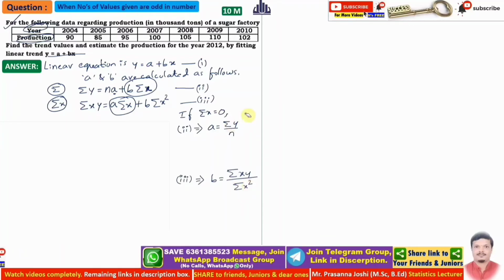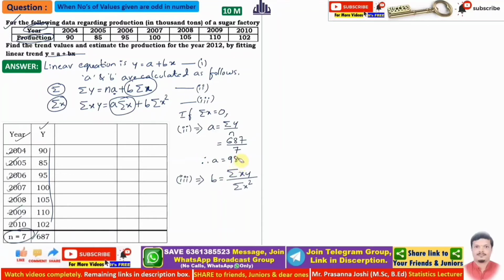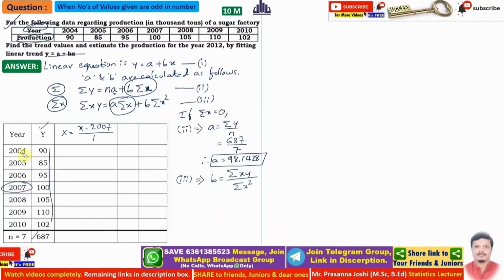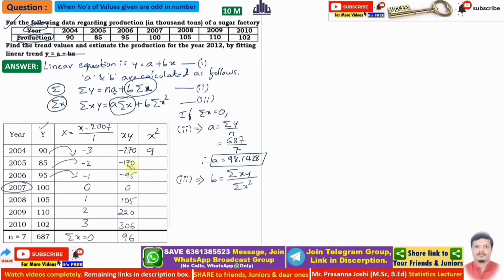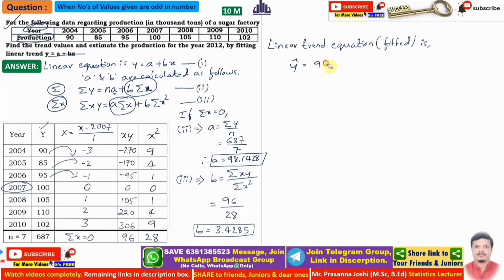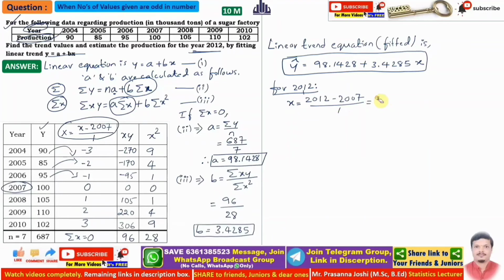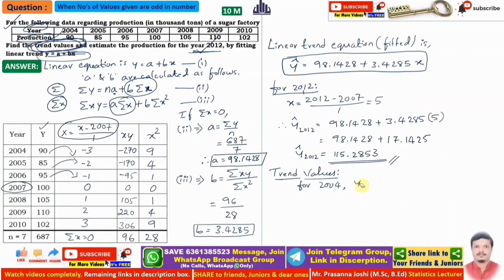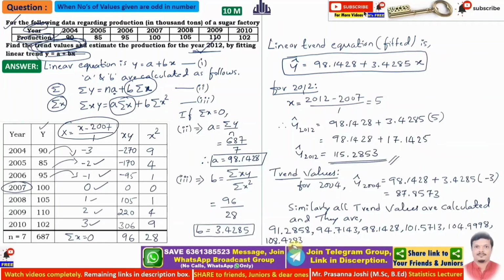Straight Line / Linear Equation Fitting | Time Series